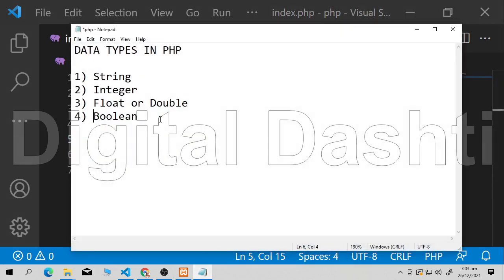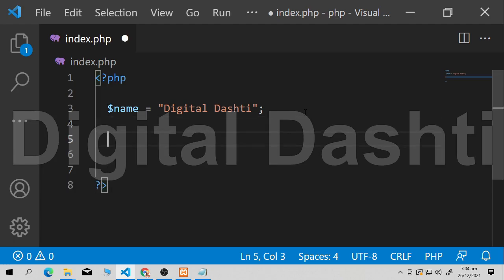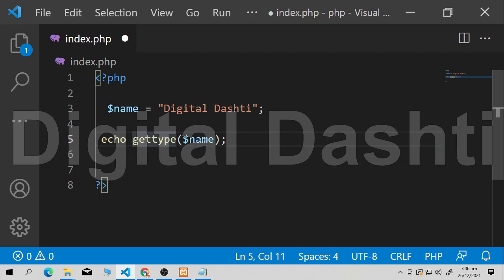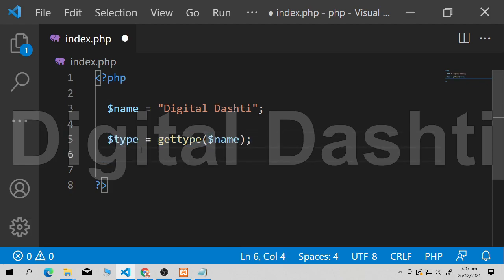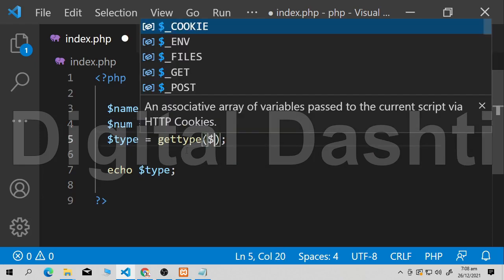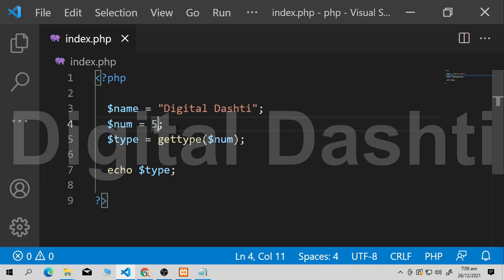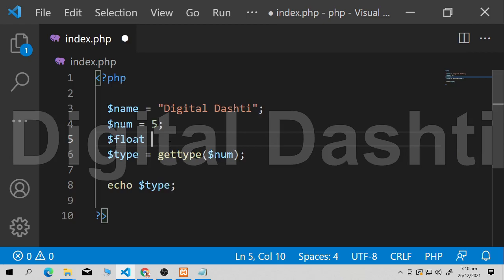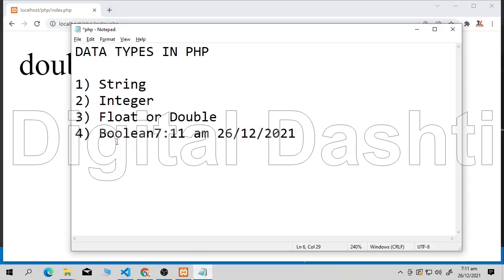PHP | Basic Data Types in PHP | Lecture 3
iIn this video we have discussed about some basic datatypes of PHP i.e String, Integer and float.